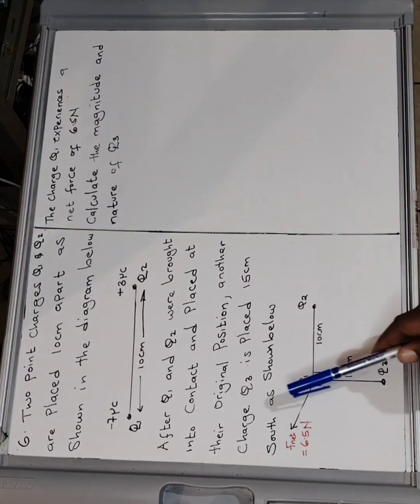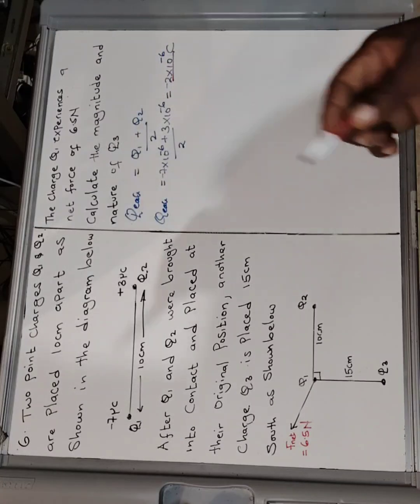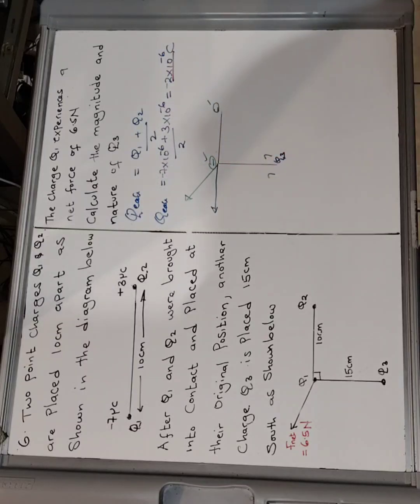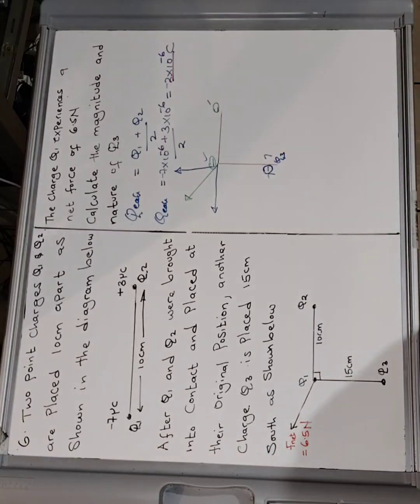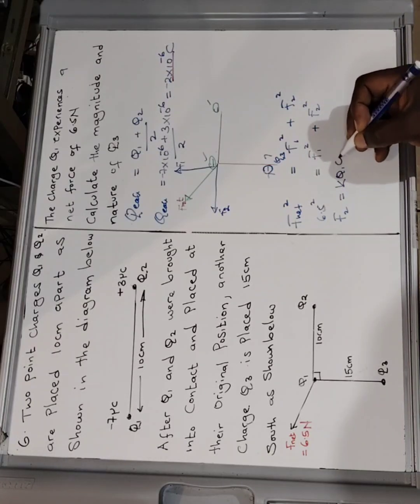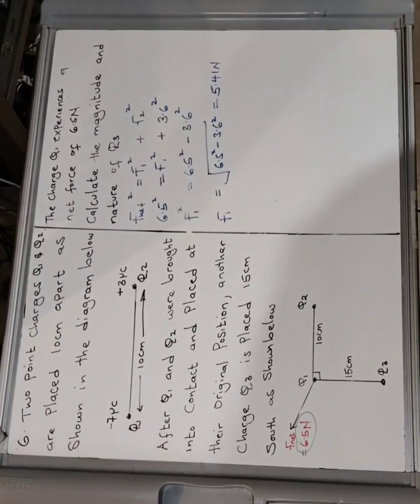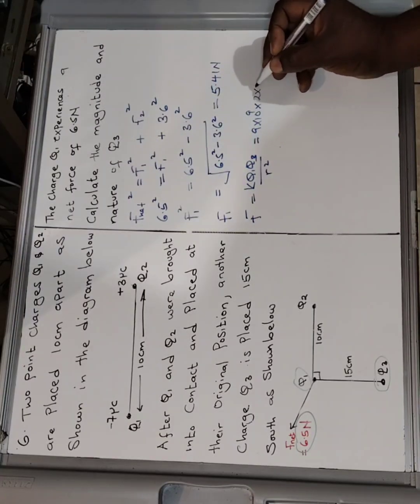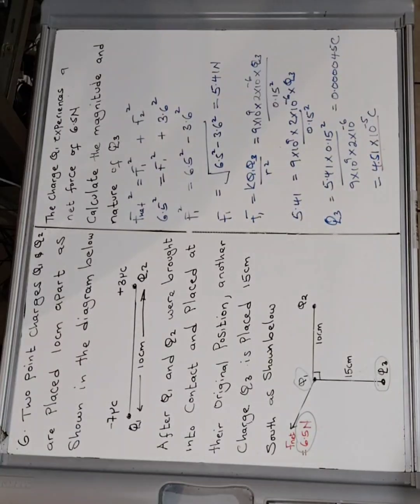Grade 12 and 11. Electrostatics